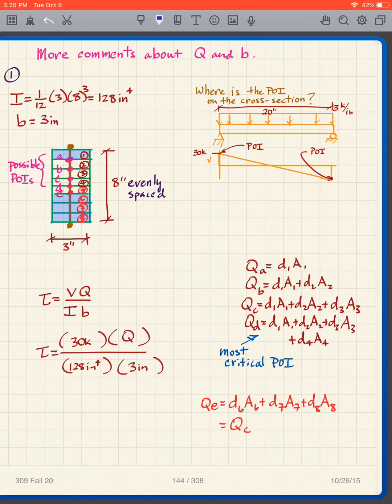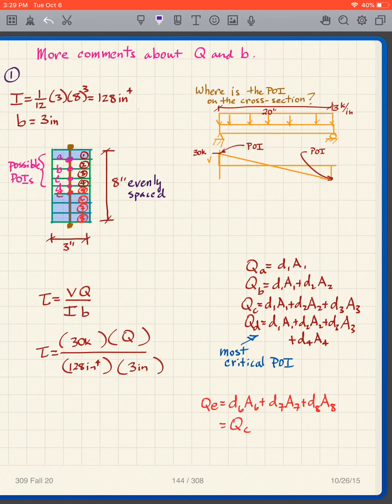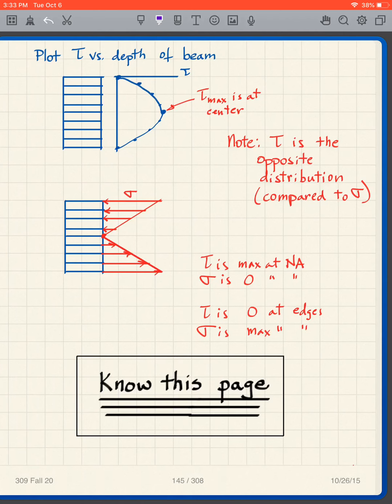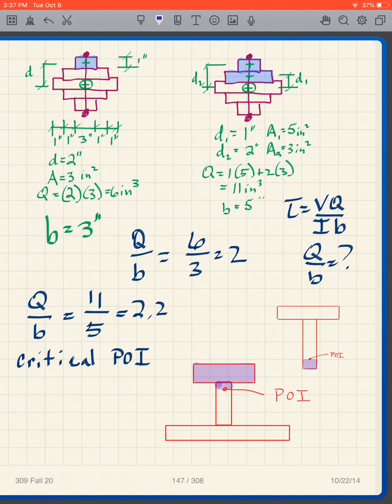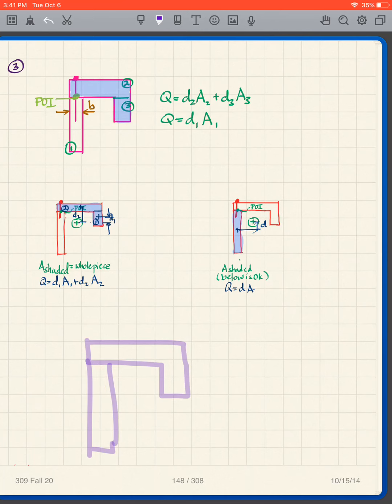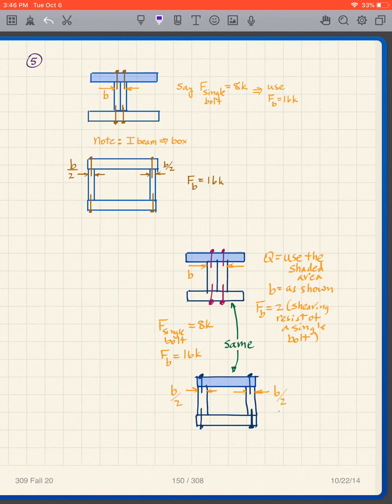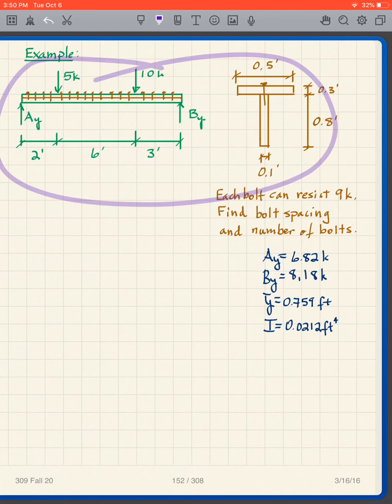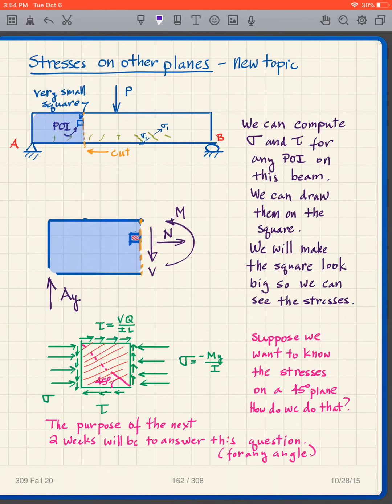309 10/6/20 4pm Lecture 18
Q, b, and shear stress example problems